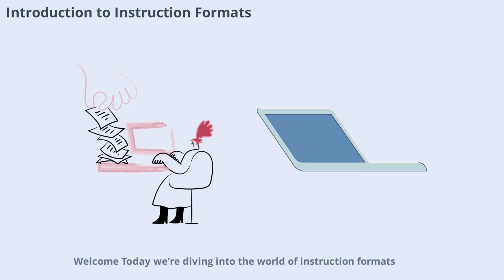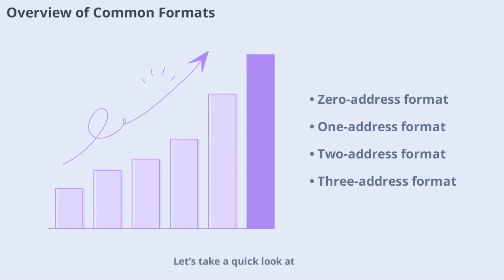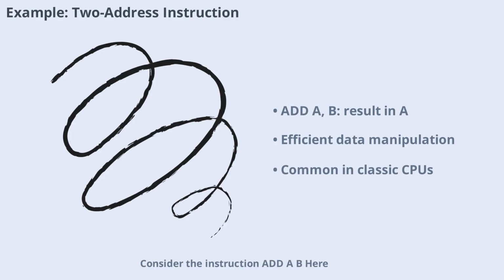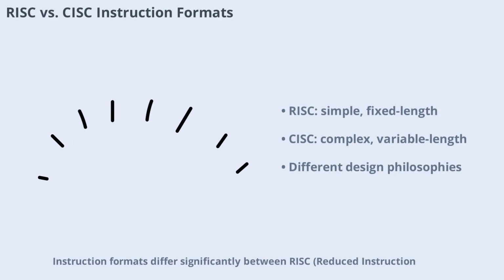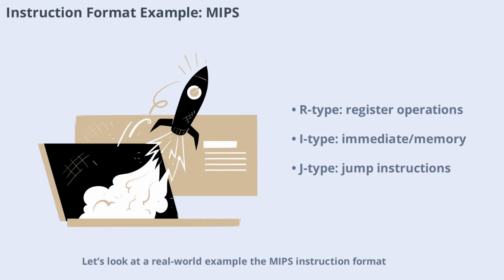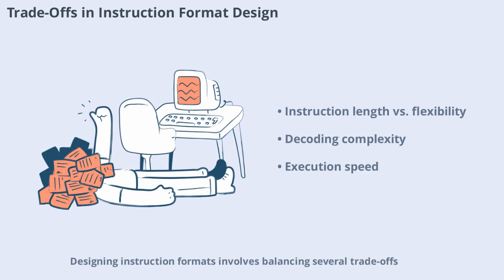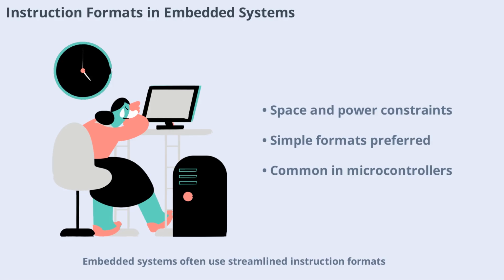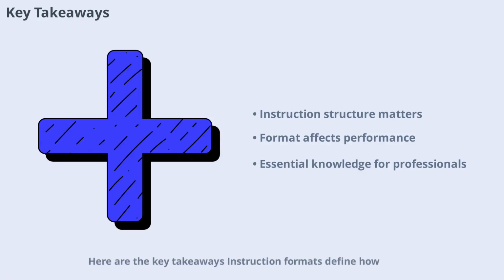Instruction Formats Explained | Zero, One, Two & Three Address Instructions | Computer Organization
🔥 Master "Discuss different Instruction Formats in detail" – the most important 10–15 mark question in Computer Organization & Architecture!

In this complete lecture we cover everything you need for university exams, GATE CS, NET, ISRO & BARC:

✅ What is an Instruction Format?
✅ Four types of Instruction Formats in detail:
   • Three-Address Instruction
   • Two-Address Instruction
   • One-Address Instruction
   • Zero-Address Instruction (Stack Organization)

✅ Real-life example: Evaluating X = (A + B) * (C + D) in every format
✅ CPU Organizations explained (General Register, Accumulator, Stack)
✅ Advantages, Disadvantages & Memory Efficiency Comparison
✅ Important exam points & previous year questions

27:30 – Exam Tips & Summary

Perfect for B.Tech, BCA, MCA & GATE preparation!